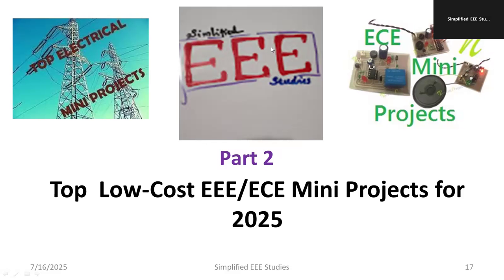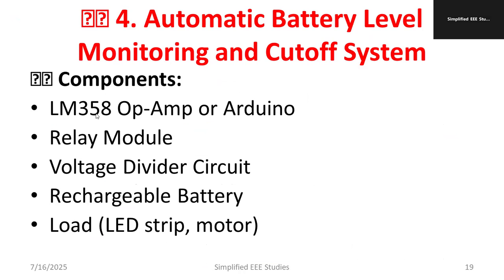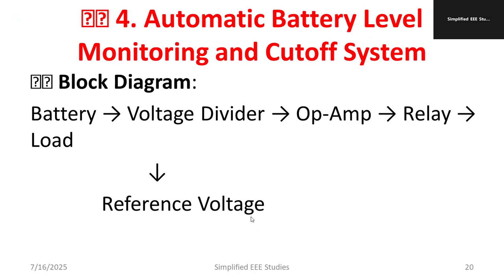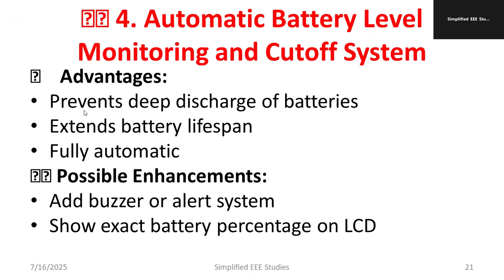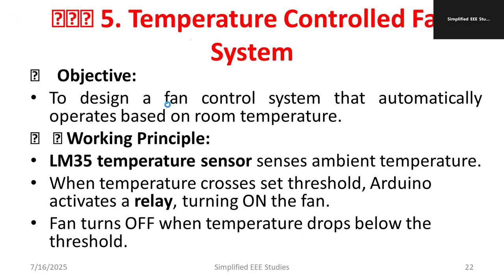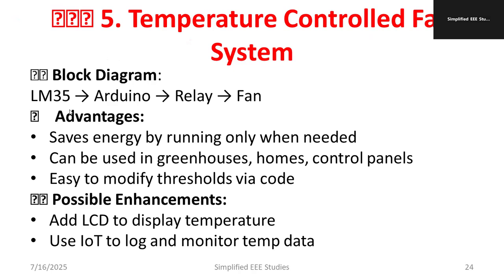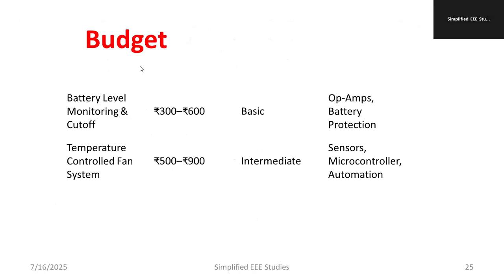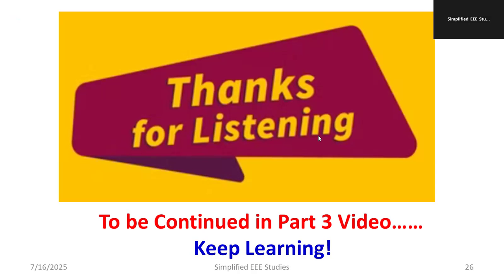Top 5 Low-Cost Final Year Projects for EEE, ECE, EIE Students 2025 | Innovative Mini Project Ideas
Dear all,
🎓 Looking for low-cost, easy, and innovative final year projects for EEE, ECE, EIE, and Applied Electronics students in 2025?

In this video, we bring you the Top 5 Final Year Mini Projects that are:

Budget-friendly 💰 (under ₹1000)

Innovative and real-time useful 💡

Suitable for diploma, BE, BTech, MTech, and applied electronics students

📌 Covered Projects:

Motion-Based Street Light using PIR Sensor

Solar-Powered House Name Board

Smart Power Saver System for Classrooms

Battery Health Checker using LED Indicator

Fire Detection Alert using Thermistor

These mini projects are perfect for students of VTU, Anna University, KTU, Autonomous Institutions, and other universities.